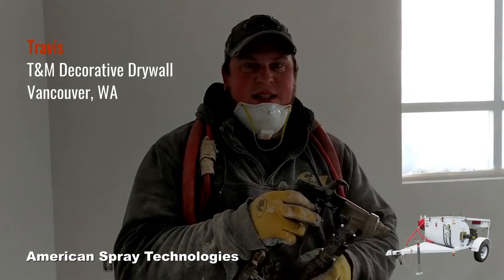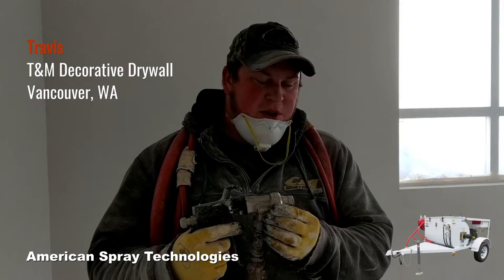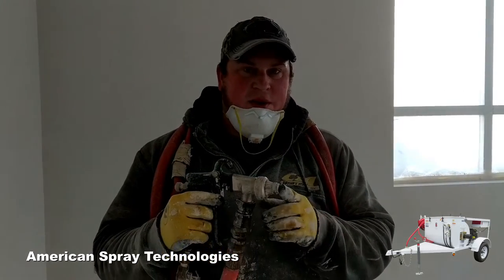Spraying Orange Peel with T&M Decorative Drywall - American Spray Technologies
Thanks, Travis, for demonstrating how to spray an orange peel with an AST 200 gallon rig and a Binks gun with a one-dot tip. Travis is the owner of T&M Decorative Drywall out of Vancouver, WA.